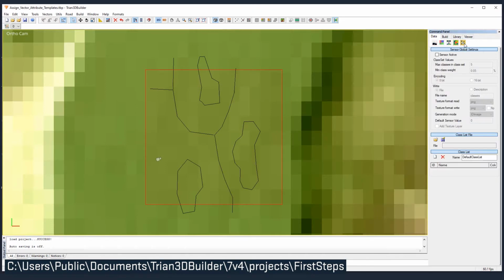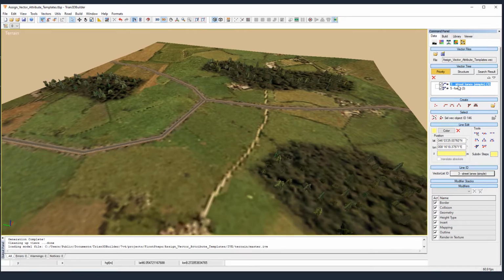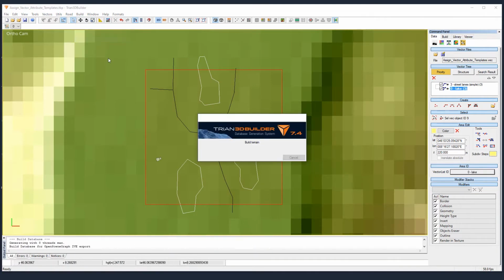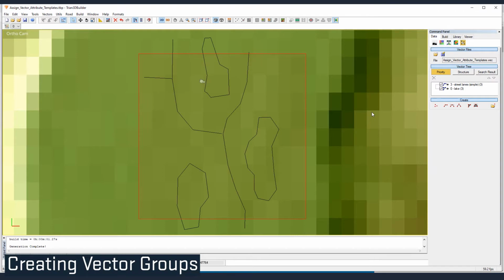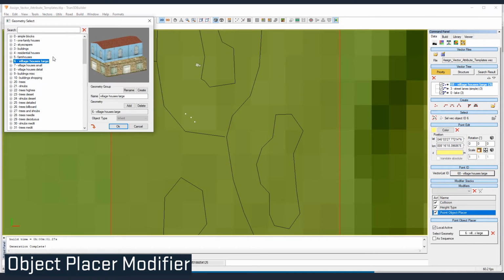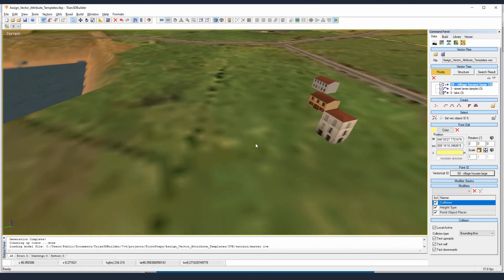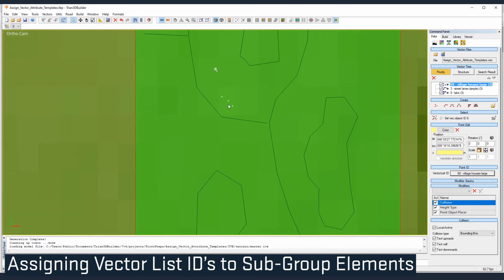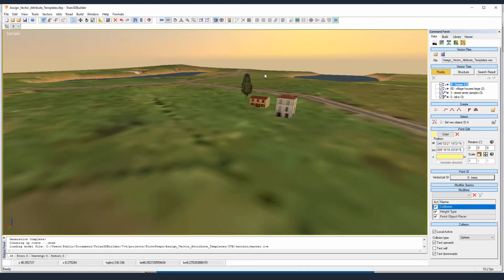Tutorial 6: Assigning Attribute Templates